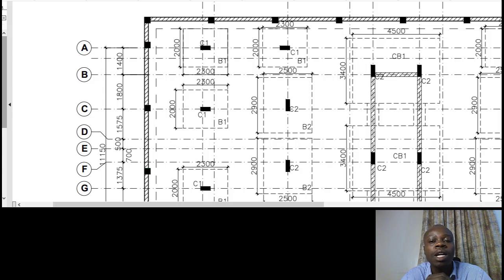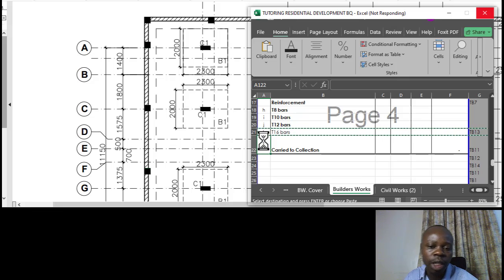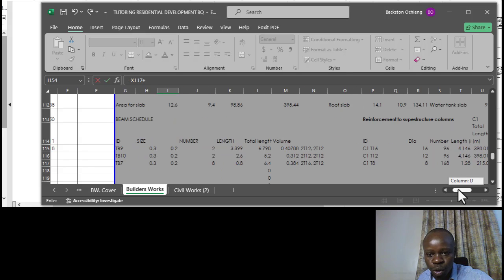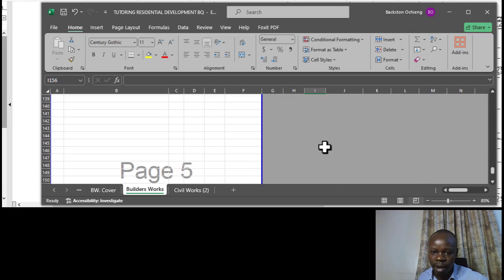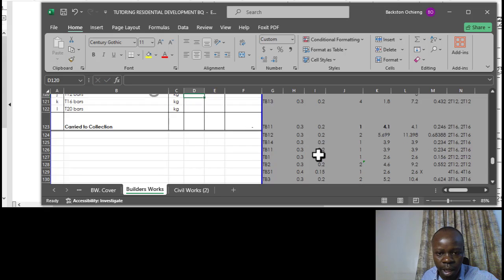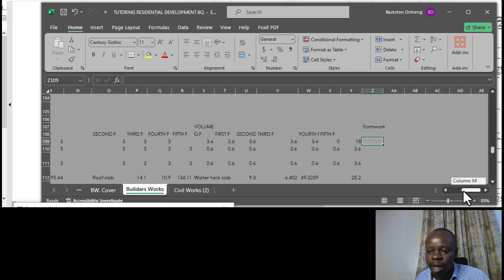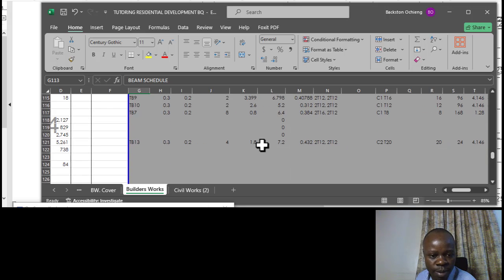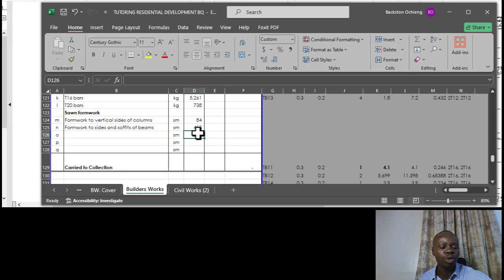REINFORCEMENT STEEL TAKING OFF & FORMWORK TO COLUMNS & BEAMS; Bill of Quantities in Construction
Covered here; Assorting Steel and Entering in the Bills of Quantities and Taking Off Formwork to the sides of columns & Sides and soffits of beams when preparing Bills of Quantities.